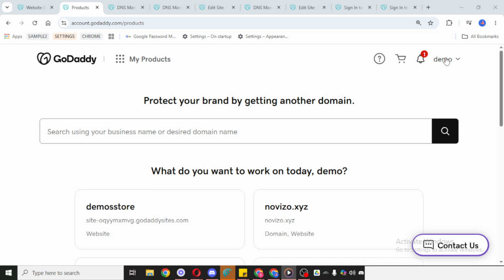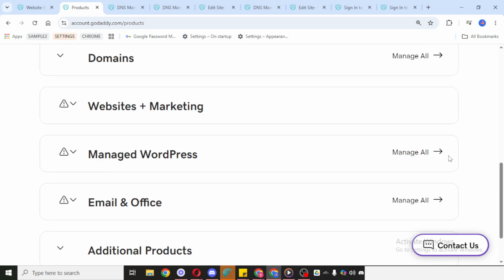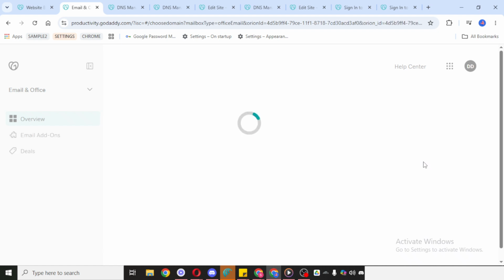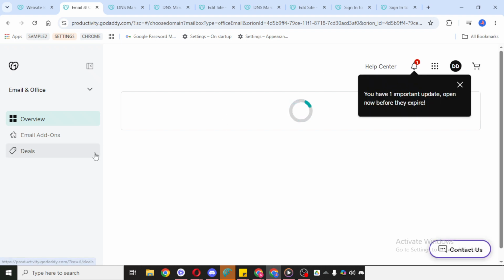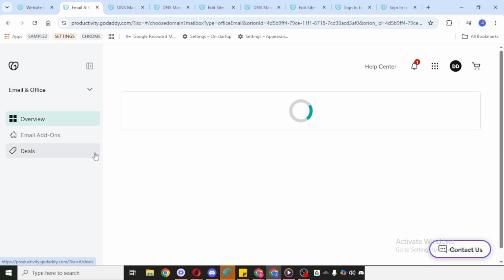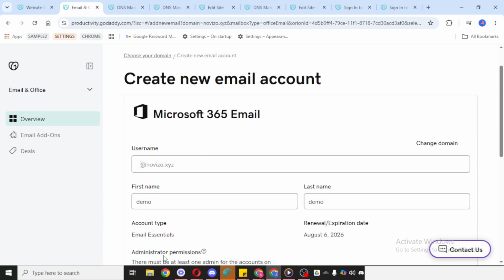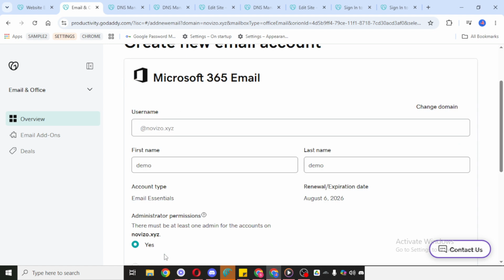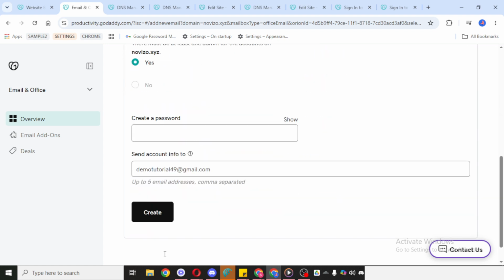How to set up a professional email in GoDaddy (full guide 2026)